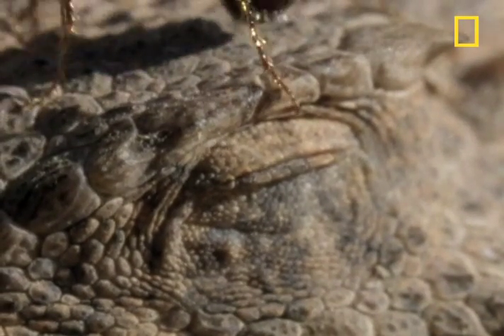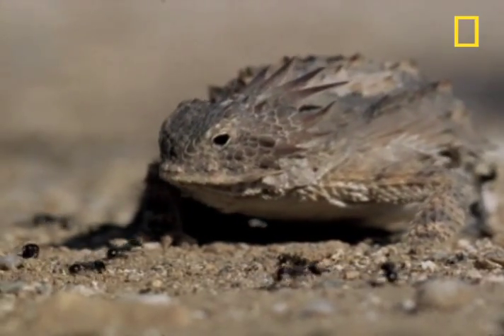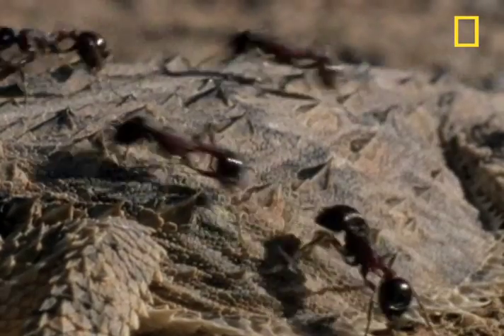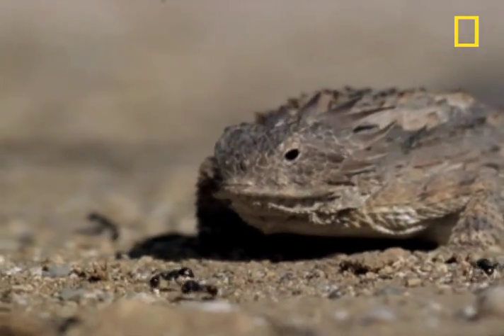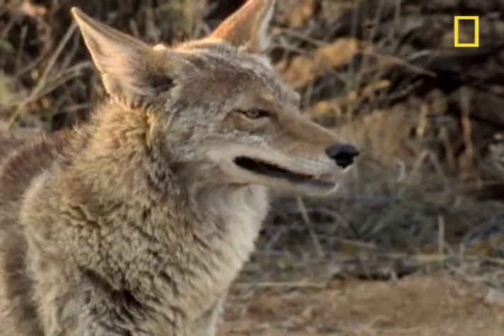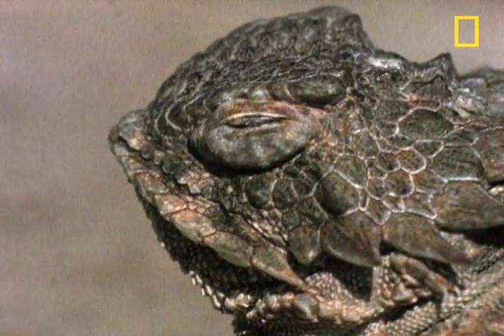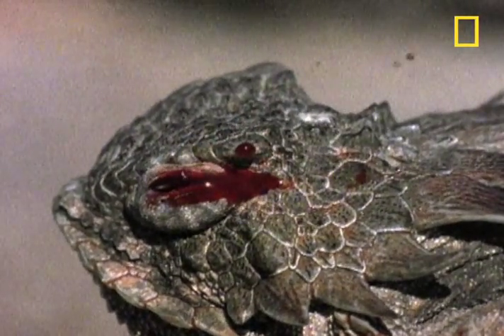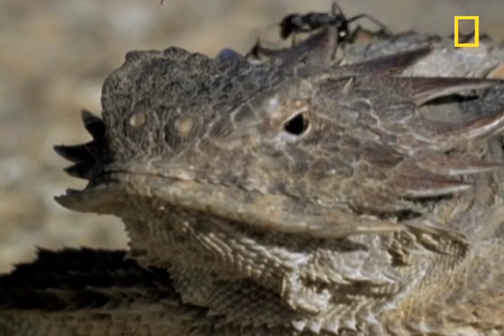Blood-Squirting Lizard | Weird Weapons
A lizard that squirts blood — from its eyes? Just watch: It might save the lizard's life.